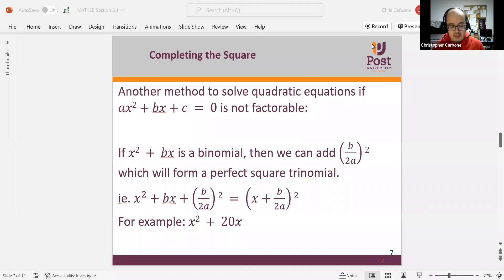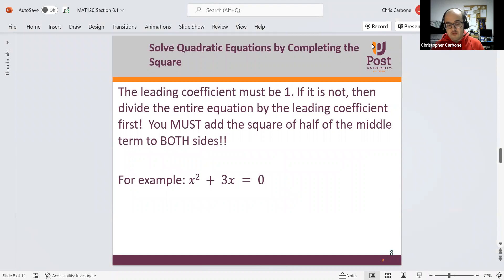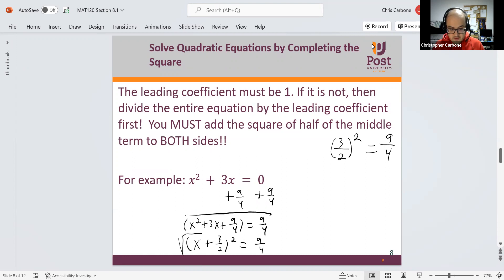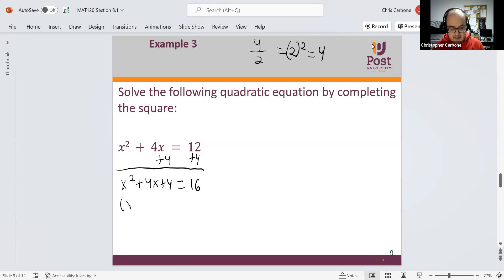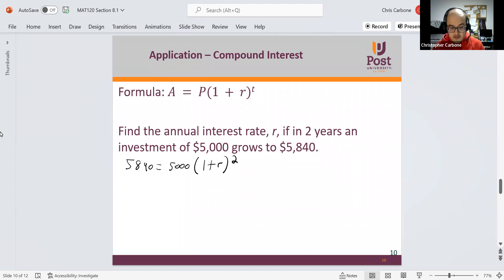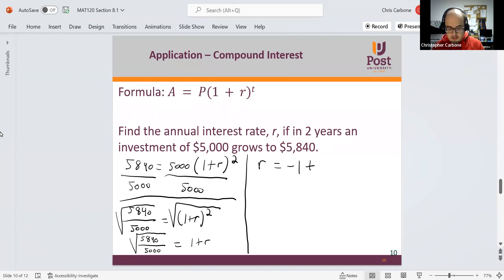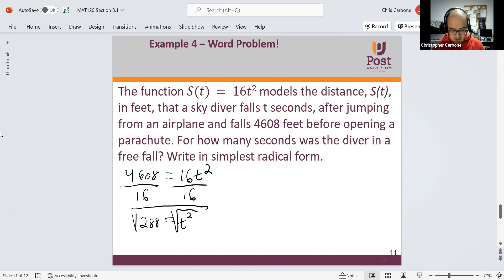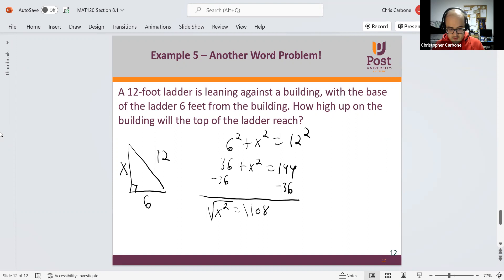The Square Root Property and Completing the Square - Part 2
In this video, we finish reviewing the square root property and completing the square to solve polynomial equations.

MAT120 College Algebra - Section 8.1.